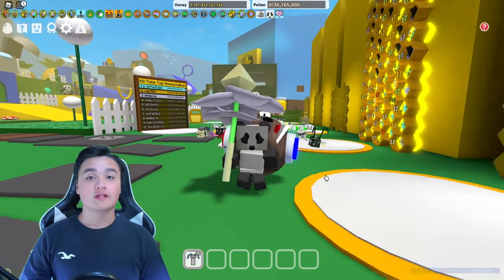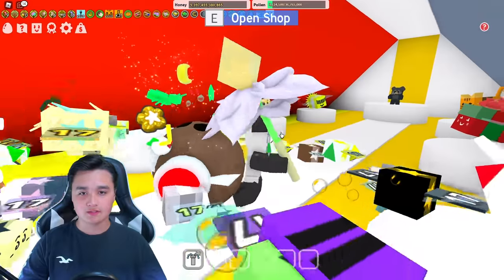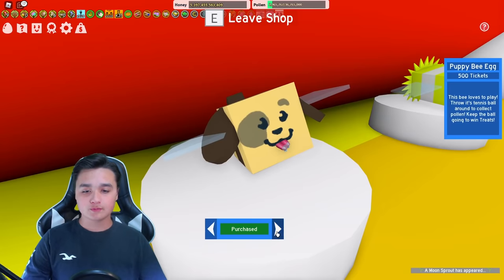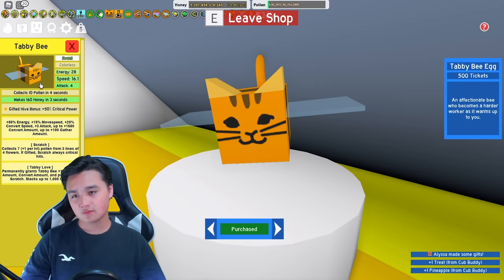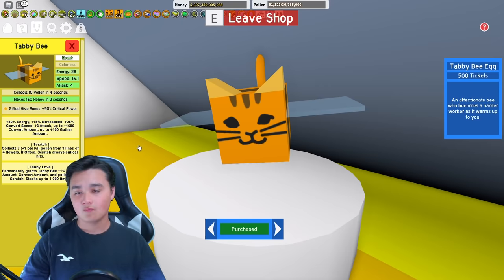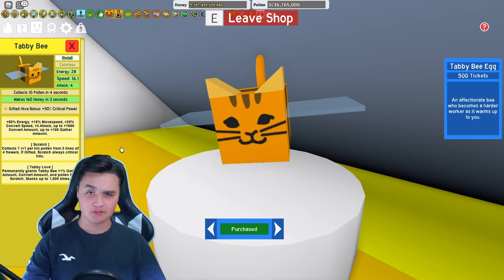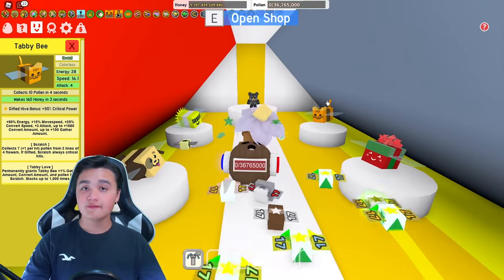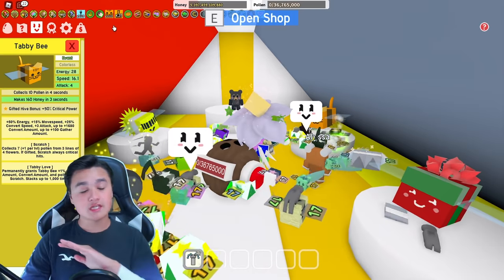Best Event Bee?! | Roblox Bee Swarm Simulator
In this video I go into detail over all of the Event Bees, excluding the Vicious Bee and the Windy Bee, also the Bear Bee. I hope this helps you pick the right one to save you time and Tickets! Enjoy! :D